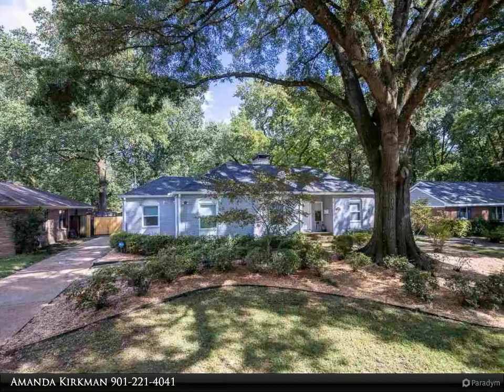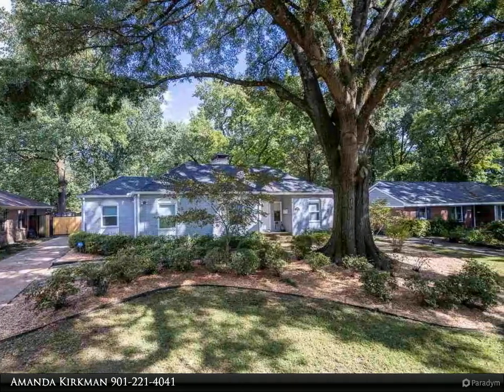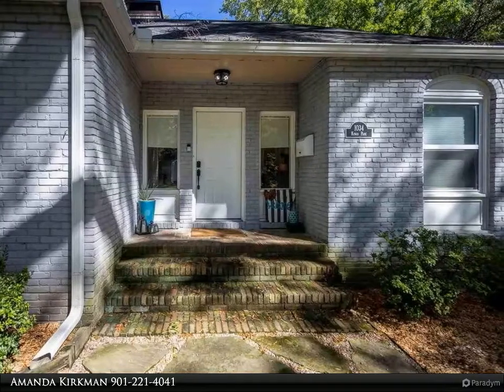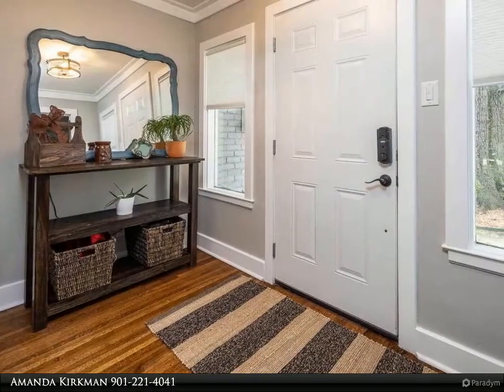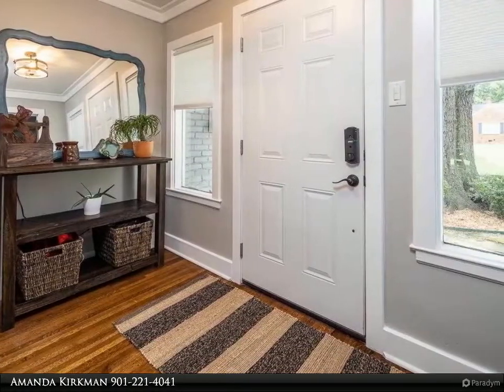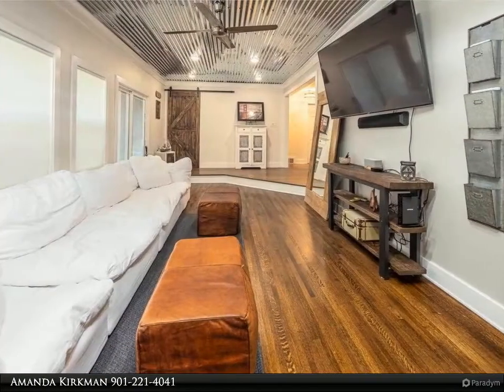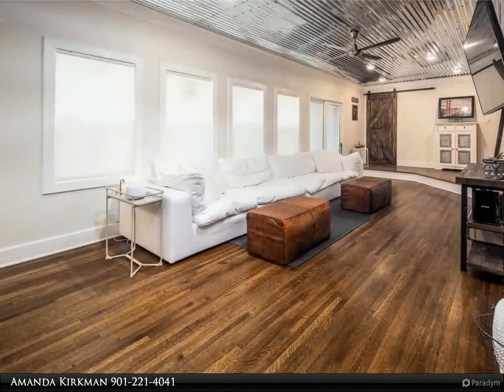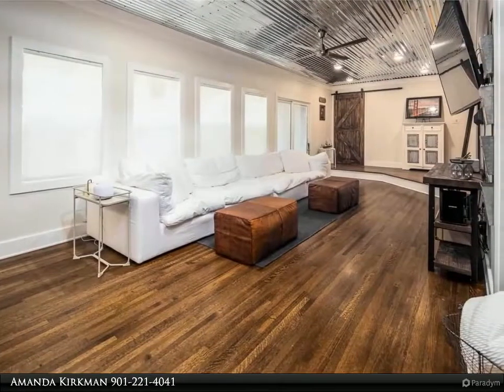Homes for Sale - 1034 KINGS PARK, Memphis, TN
Come and see this absolutely stunning, completely renovated East Memphis beauty! Gorgeous hardwood throughout, kitchen is amazing with new cabinets, gas stove and butcher block countertops. 16' vaulted ceilings in dining room and den. This home boasts new windows, new roof and gutters (2020), new HVAC (2020), and remote controlled gate leading to amazing new carport with attached workspace. Minutes away from Harding Academy, location is everything!! Brick has been lime washed not painted.

2 full bath

Amanda Kirkman
KAIZEN Realty LLC